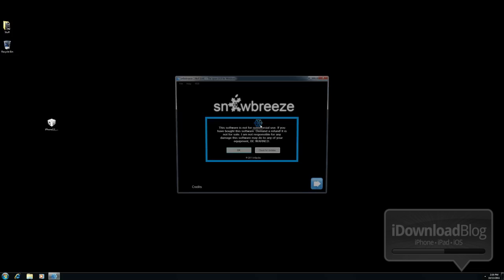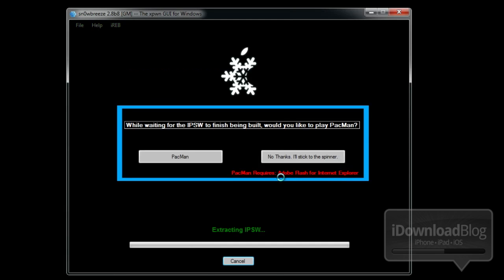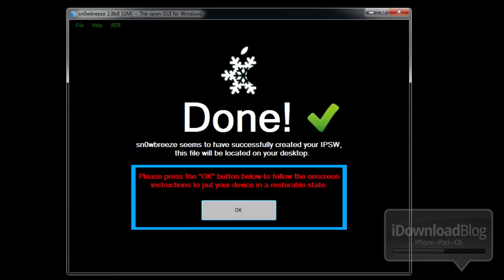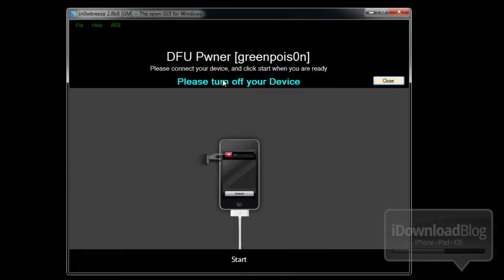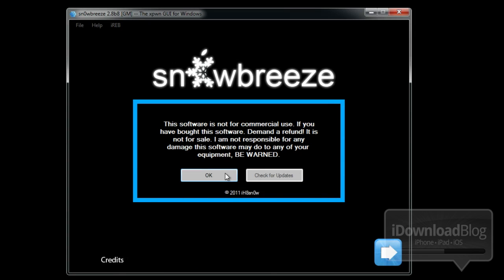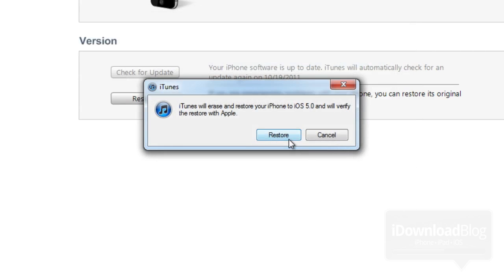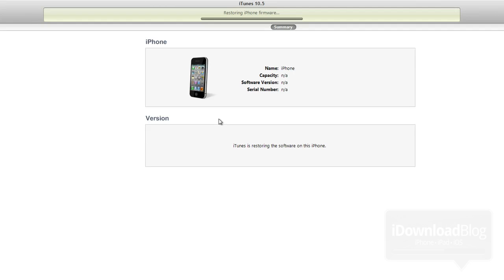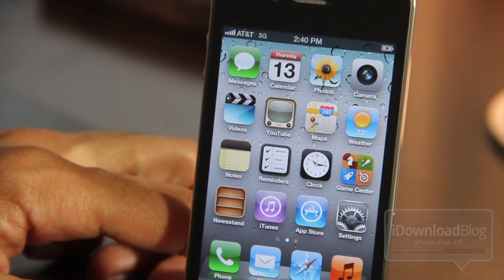How to Preserve Your Baseband For Unlocking iOS 5 on Windows With Sn0wBreeze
Name: How to Preserve Your Baseband When Upgrading to iOS 5 on Windows With Sn0wBreeze
Description: This video shows you step-by-step how to use Sn0wBreeze on Windows to preserve your baseband when upgrading to iOS 5.

About iDB